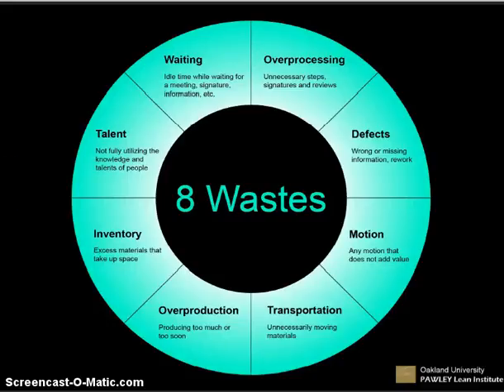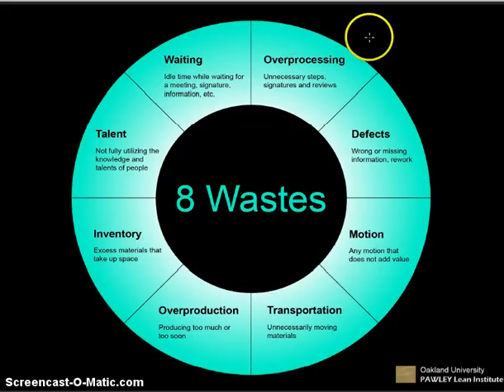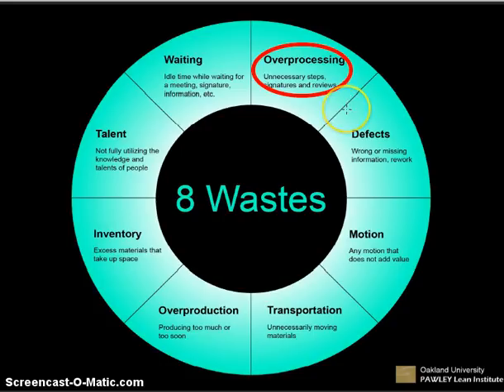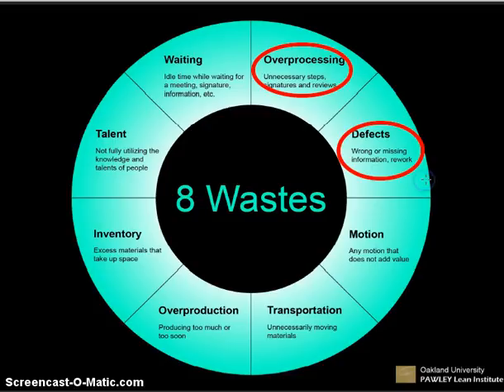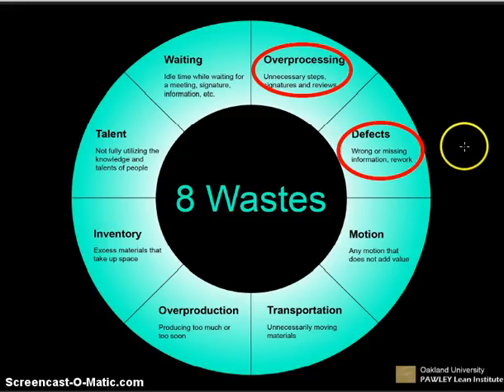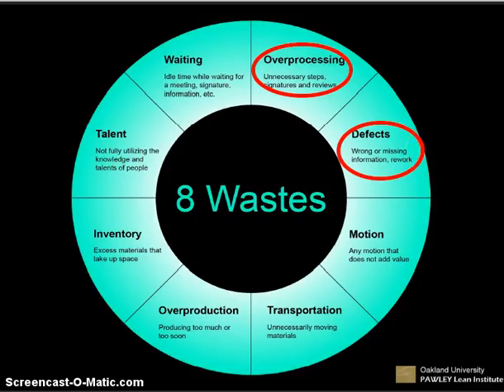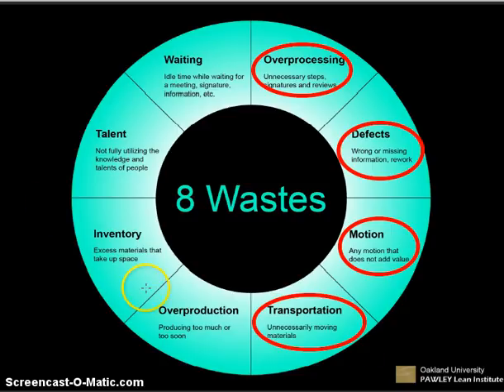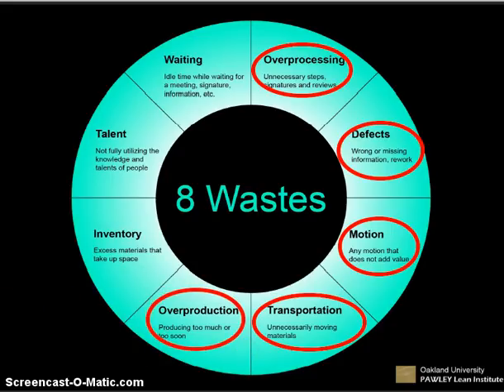My 8 Waste Story-Rgoudelock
Lack of clarity leads to waste.  All 8 of them.